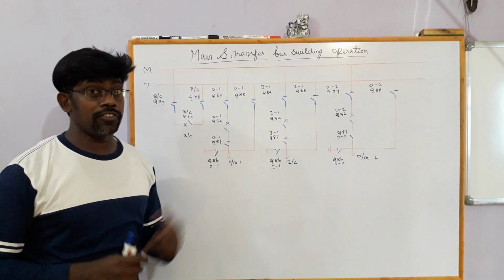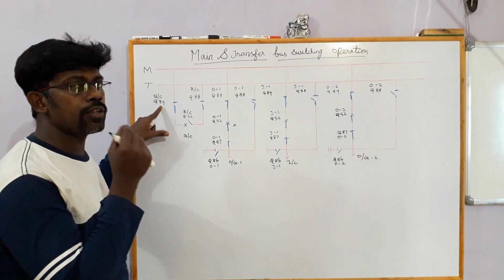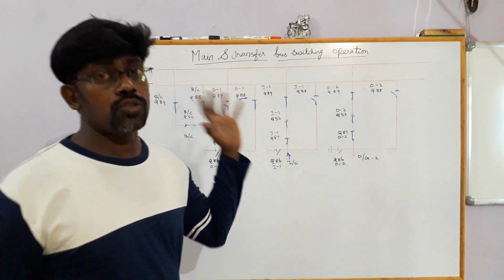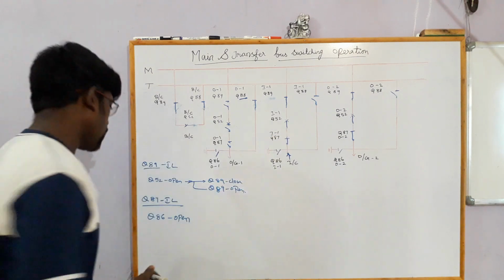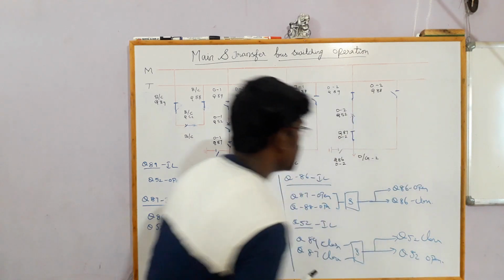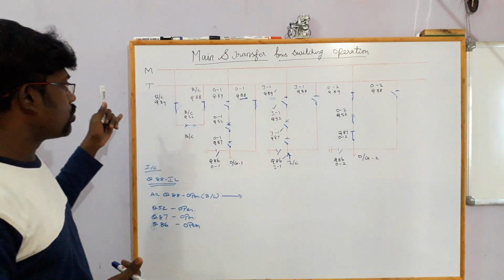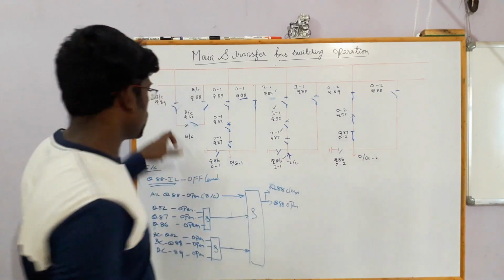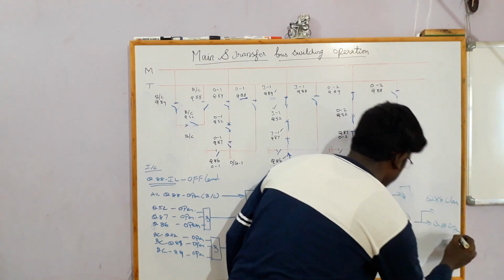Interlock for Main and Transfer bus | Switching Operation for Main and Transfer bus system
in this section we are going to see two things one is
1. Switching operation for main and transfer bus system and
2.Interlock for main and Transfer bus system.
 In this interlock i have show interlock for
isolator 89 interlock .
isolator 87 interlock .
isolator 88 interlock .
isolator 86 interlock &
CB interlock.

i have show all interlock in easy way.